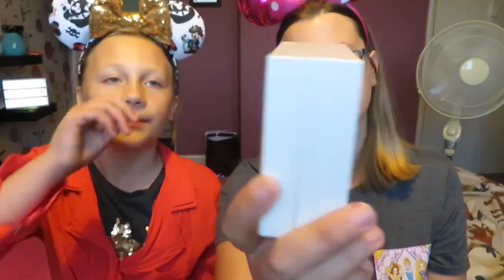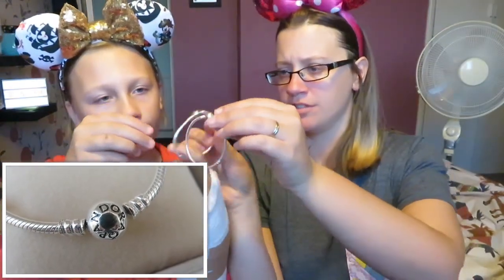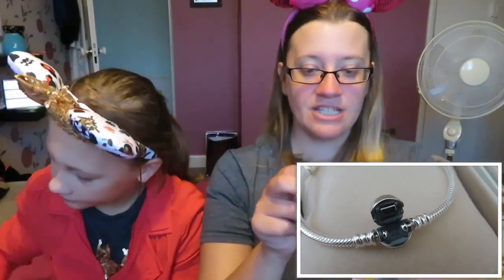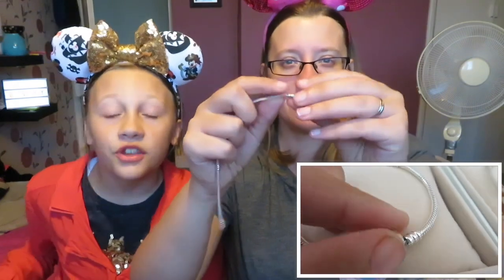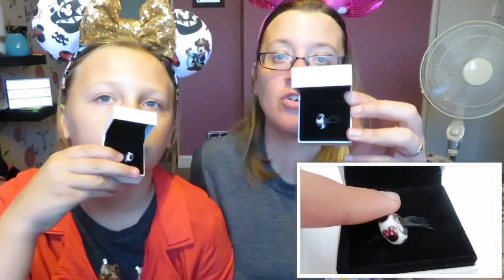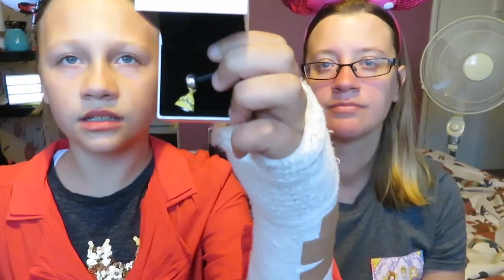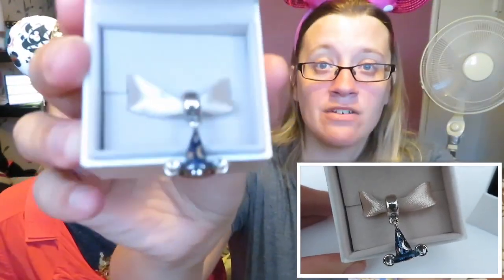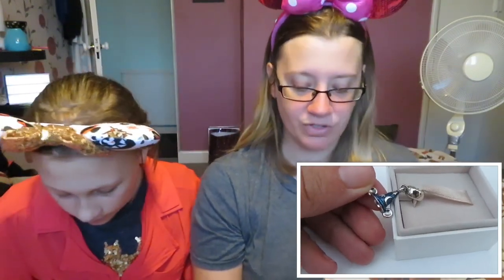Disney Pandora bracelets and charms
Yes we are showing you our Cute Disney Pandora Bracelets and charms we have only just started buying these so its we don't have much, But here are the ones we have.